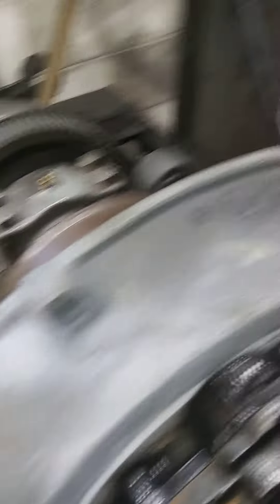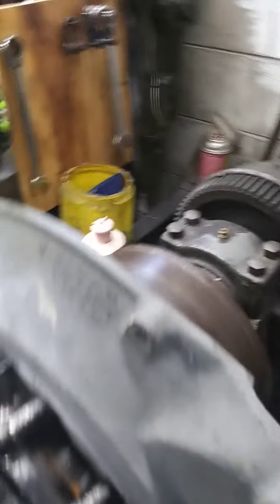Testing Stand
Velvet Drive and ZF Marine Service Center. I offer free advise on many marine transmissions. I am a second generation transmission specialist with over years forty years experience repairing Velvet Drive, ZF, Paragon, and Hurth transmissions.